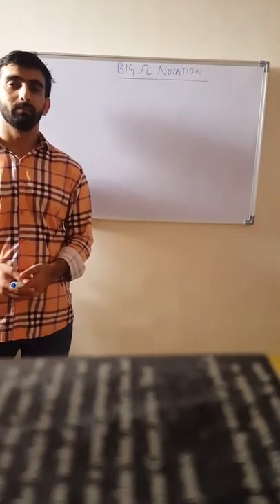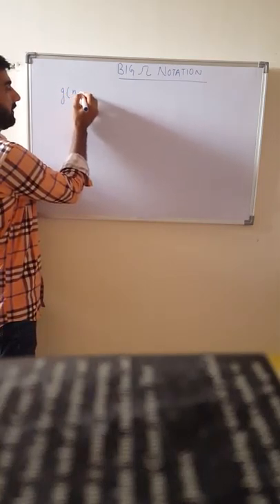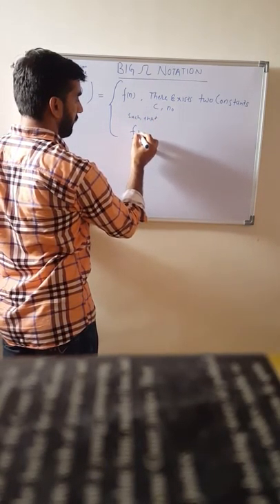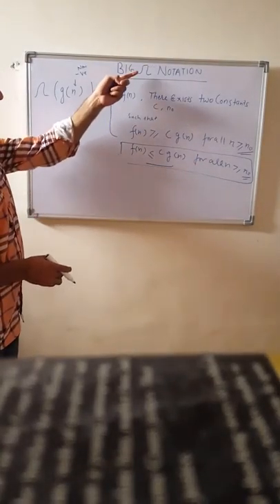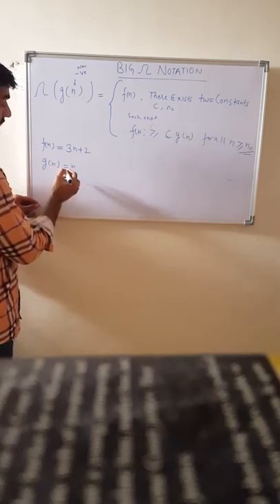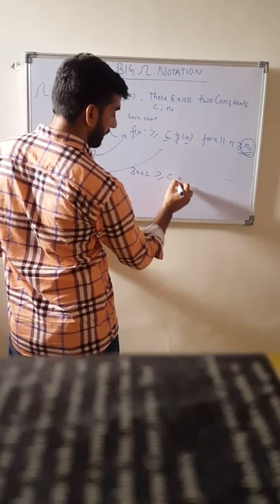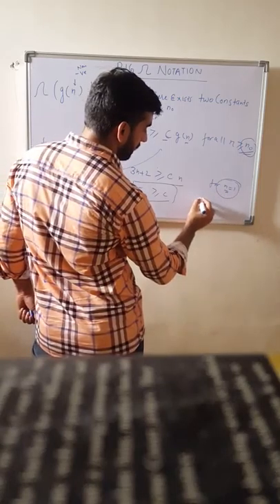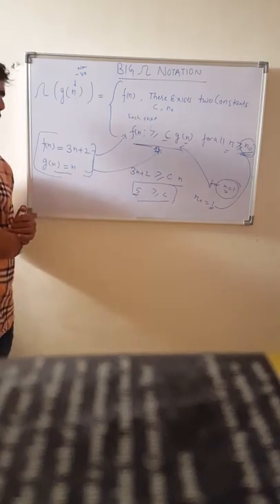Learn Big Omega Notation In 6 Mins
This video describes about Big Omega Notation and rate of growth